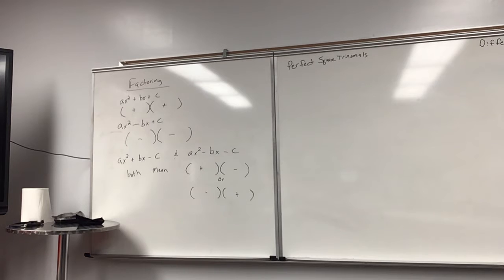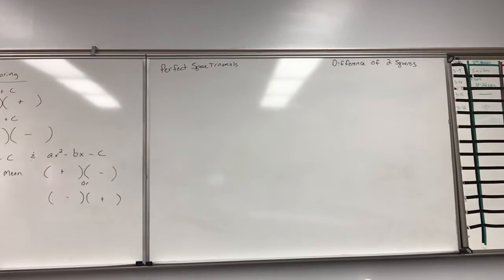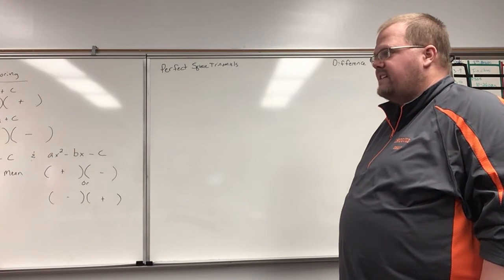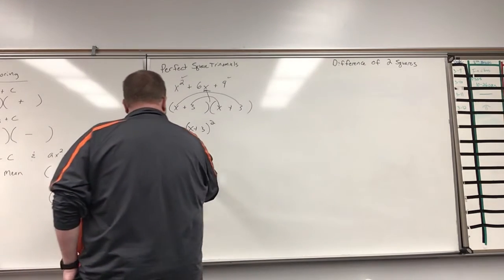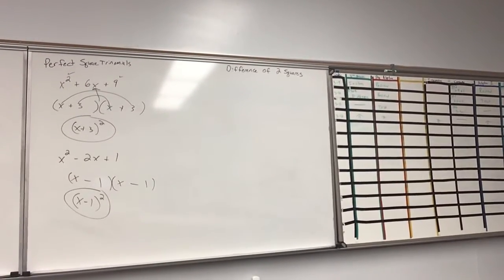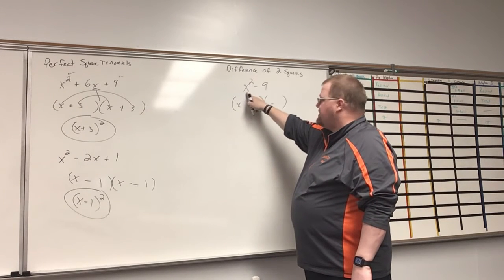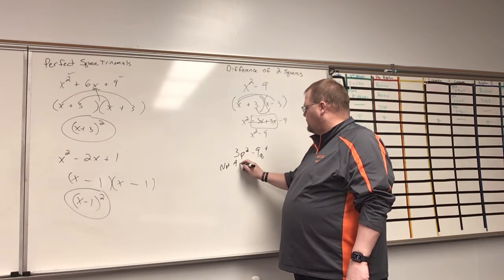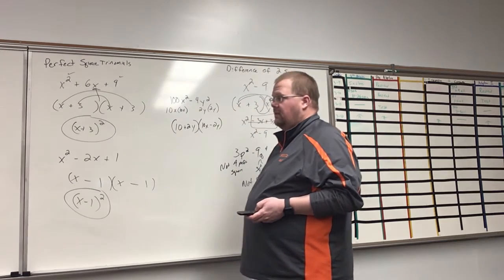Factoring special products